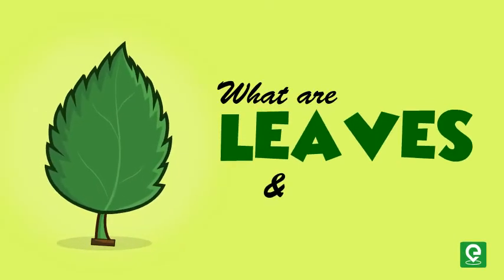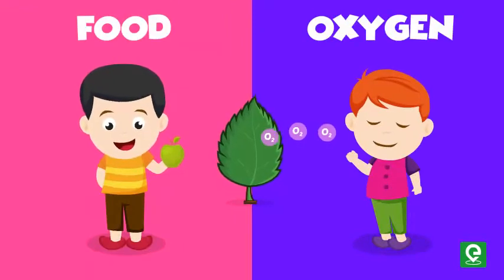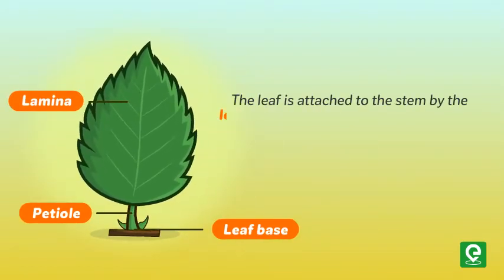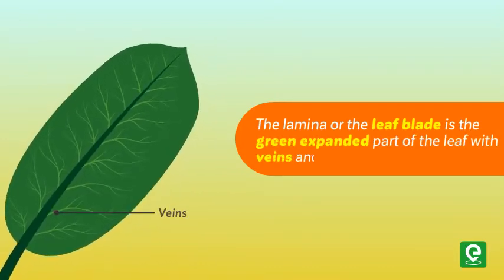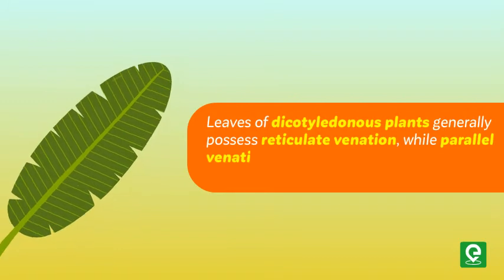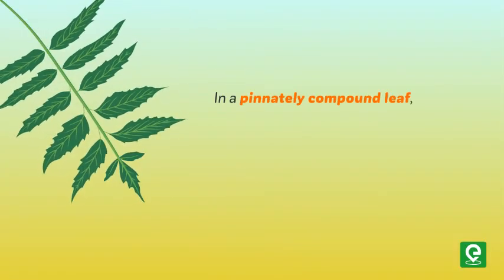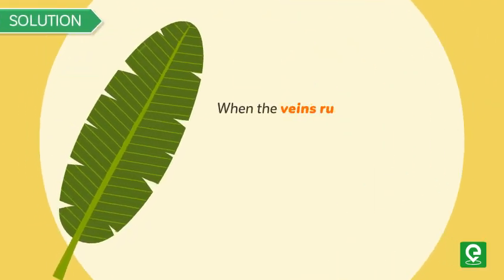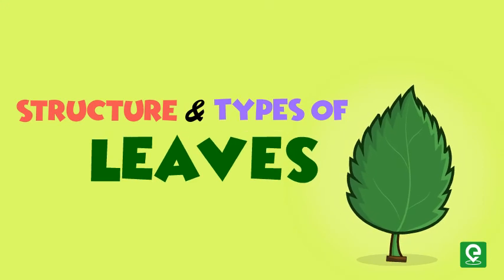What are leaves and its types | Biology | Extraclass.com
In this video, you will understand What are leaves and its types...So let's play and watch this interesting video.
There are many different kinds of leaves that contribute to our survival. ... that's where all of the food material converts its energy for the plant.

Happy Learning!!